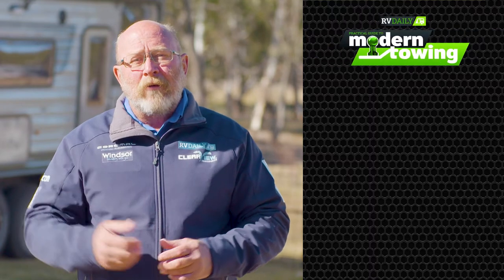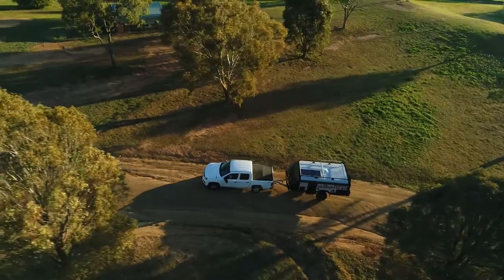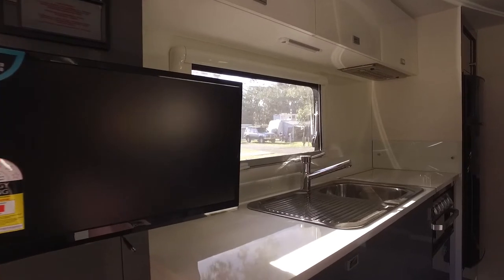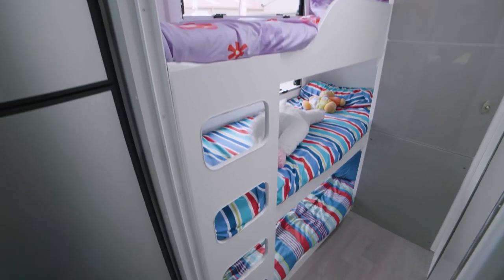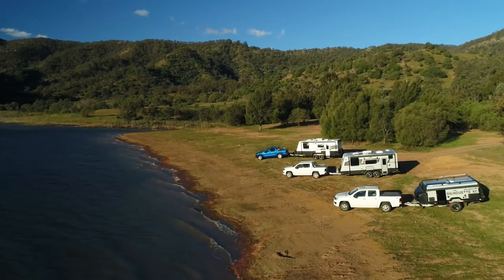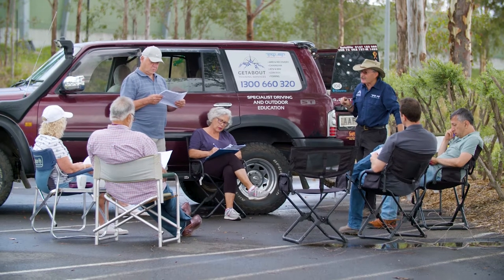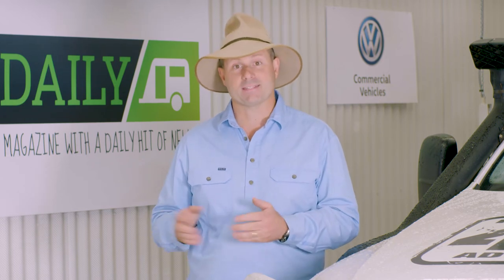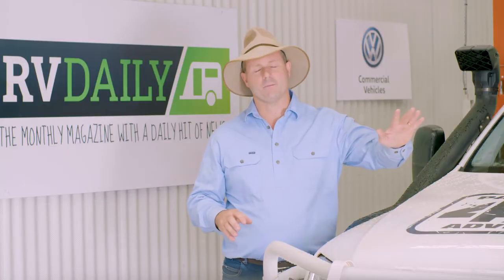RV Daily Towing Series: Episode 02 - Choosing the Right Caravan or Camper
Welcome to Episode 02 of the RV Daily Towing Series: Practical Guide to Modern Towing! In this episode, we join forces with Pat Callinan to guide you through the crucial steps in choosing the right caravan or camper for your adventures.

🔍 What You'll Learn:
• Key factors to consider when selecting a caravan or camper
• Comparing different models and features
• Tips for making the best choice for your lifestyle

for our range of products, dealerships, and specifications.

🌟 Ready to seek your own adventure?